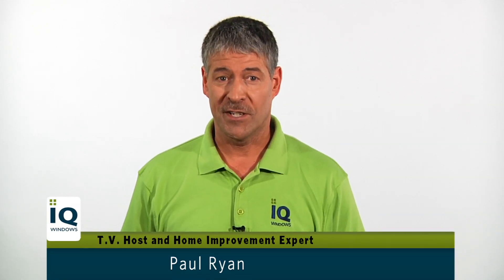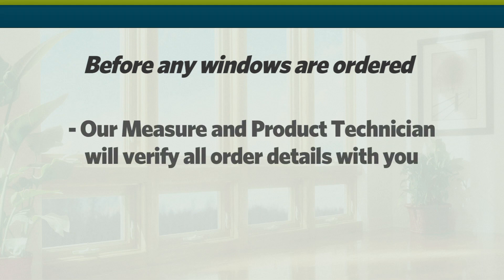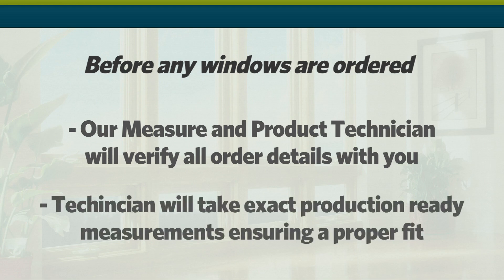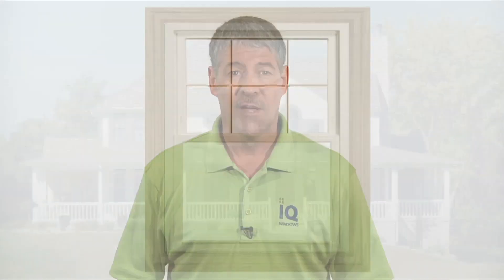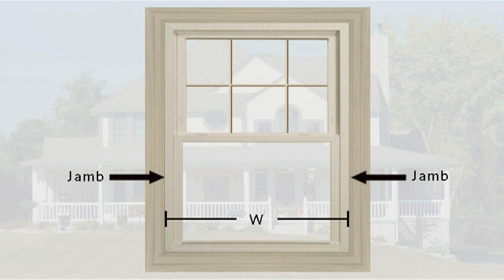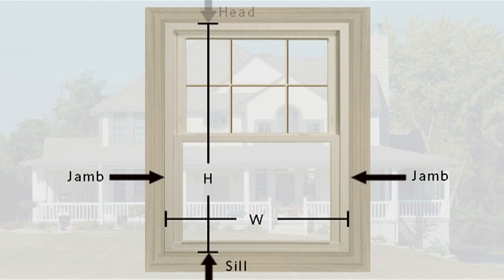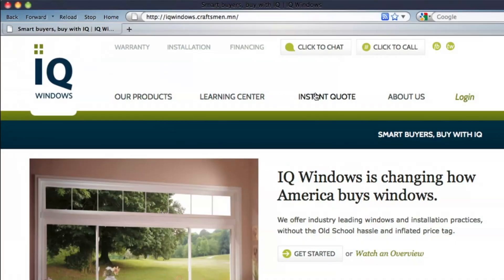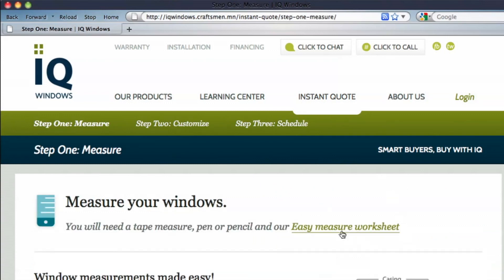How to Measure Your Windows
TV host & home improvement expert Paul Ryan describe the basic steps on how to measure your windows. Learning window measurement techniques can help determine the cost of replacement windows.